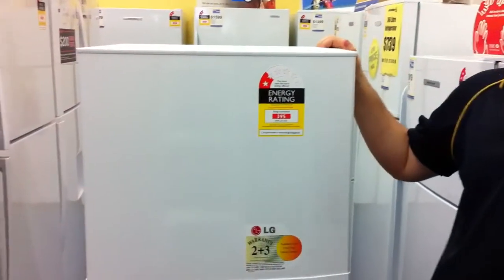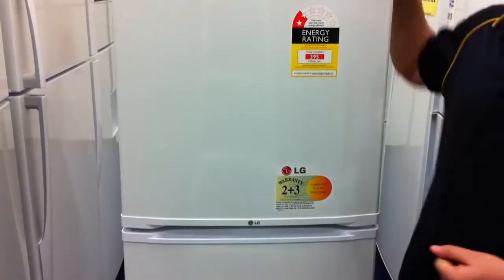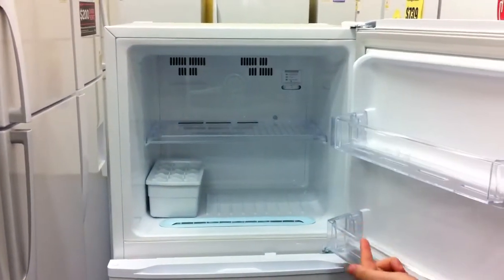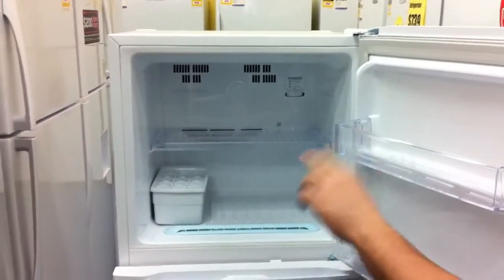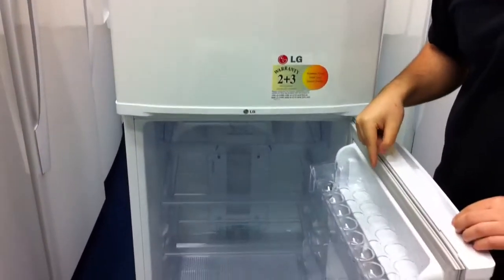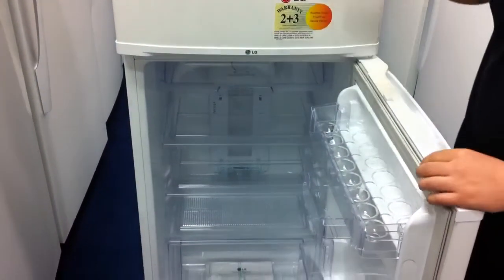LG 205Lt Refrigerator GN205VW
205L White Top Mount Fridge with Moist Balance Crisper

Top Mount Fridge with with Multi Air Flow, Moist Balance Crisper to maintain moisture levels to ensure fruits & vegetables stay fresher for longer, Bioshield an antibacterial agent preventing bacteria propagation & ensuring door sealing is not compromised & deodoriser to reduce unpleasant smells.